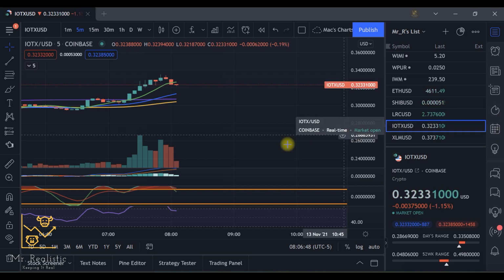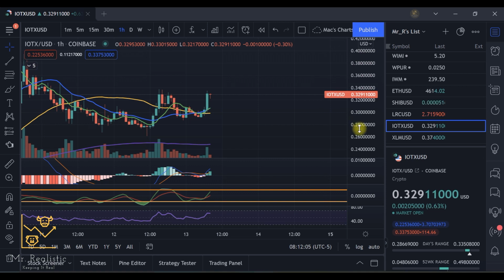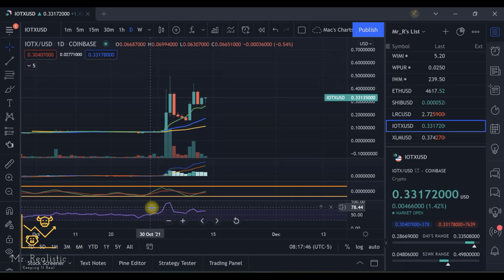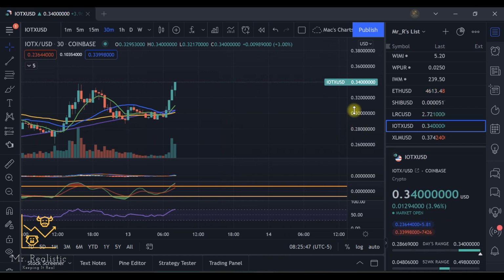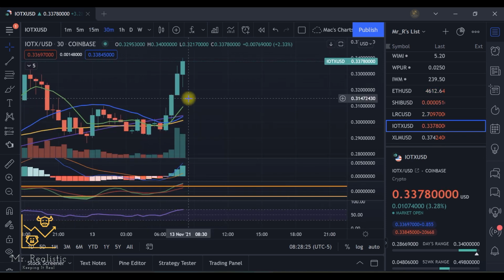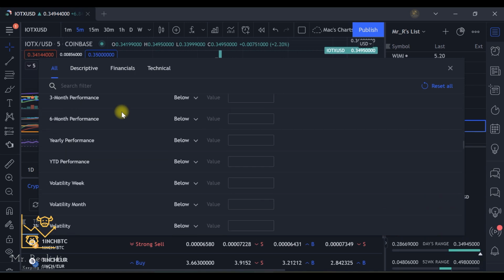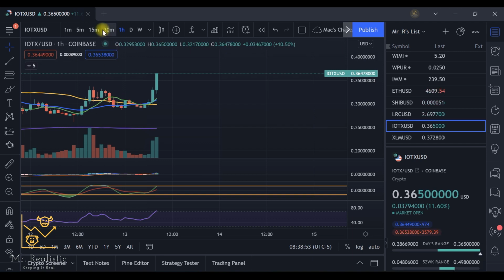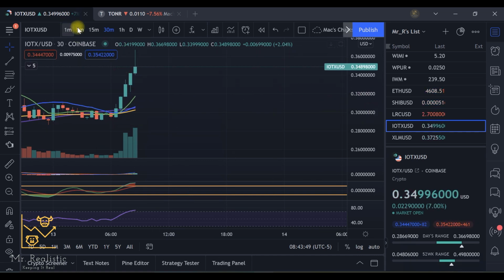Bearish or Bullish Ep 113 Moving Averages $IOTX $TONR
In this episode of Bearish or Bullish I will show you how I use moving averages to find the next breakout!

In Bearish or Bullish I will give you my opinion on what I think a stock will be based on it's chart for the week.

*I AM NOT A FINANCIAL ADIVISOR. PLEASE DO YOUR OWN DUE DILIGENCE!*